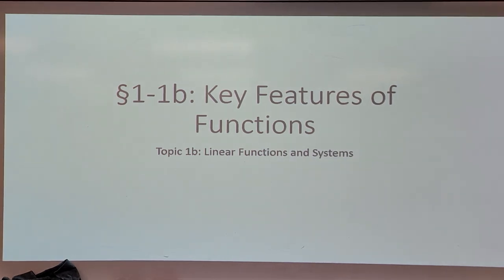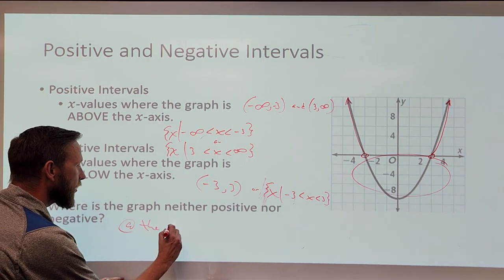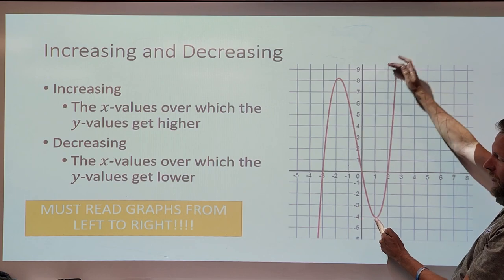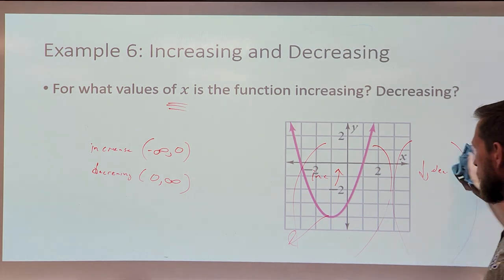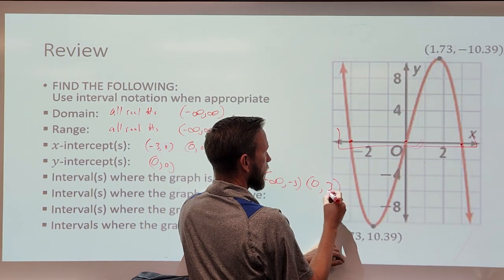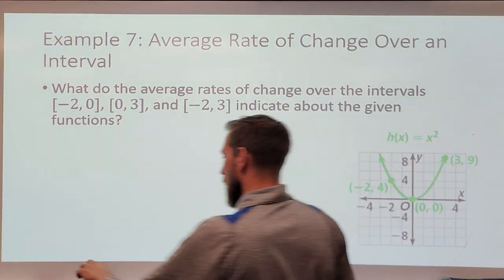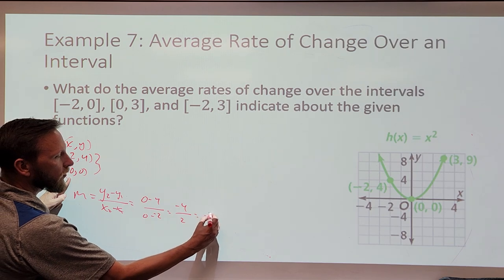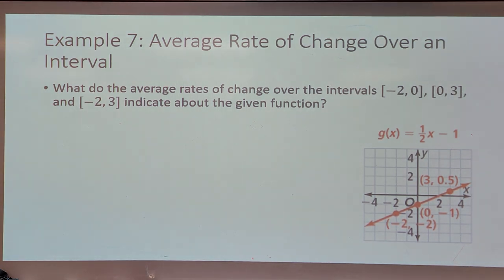Alg2 Lesson 1-1b